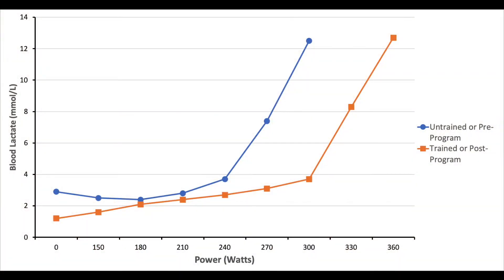HOW TO IMPROVE THRESHOLD: 3 Simple Training Strategies for Threshold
An understanding of threshold is one thing, knowing strategies to train and improve it is the next step. In this video, I go through my 3 core strategies to boost your threshold.